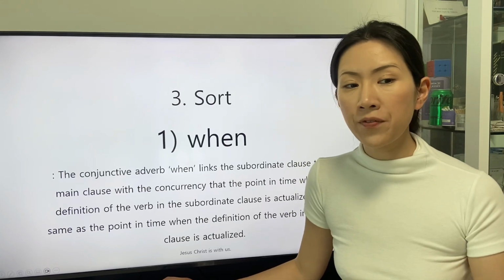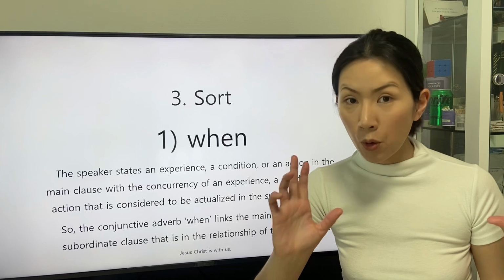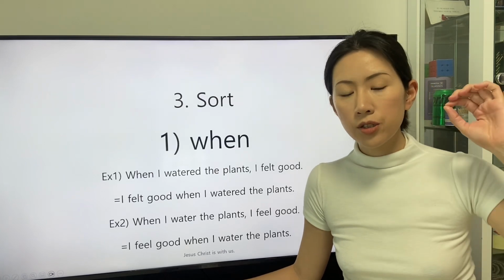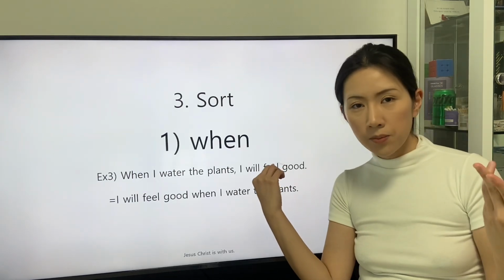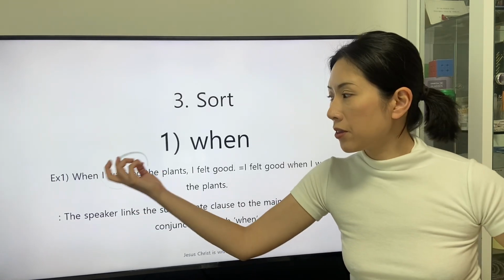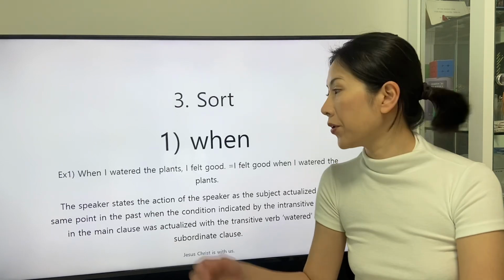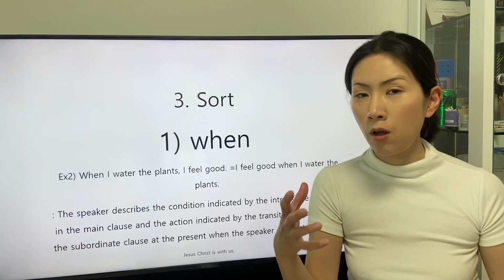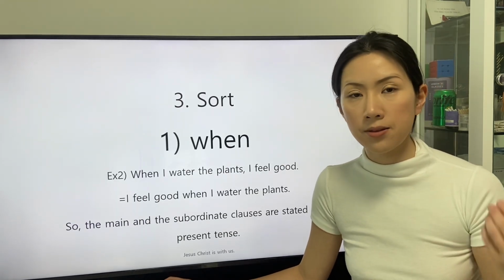7-54. The conjunctive adverb ‘when’ (1)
This video introduces the conjunctive adverb ‘when’ to link the subordinate clause to the main clause from the concurrency in each experience, condition, or action stated in the main clause and the subordinate clause.

The speaker considers the experience, condition, or action stated in the subordinate clause as a prerequisite because the speaker assures the experience, condition, or action to be actualized.

The relationship between the subordinate clause and the main clause is interpreted to be in the continuity in time.